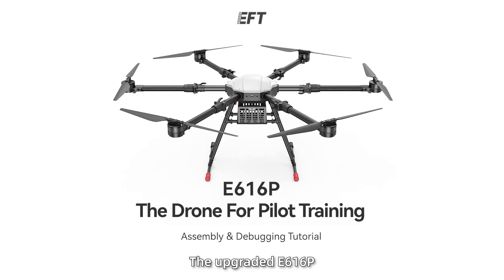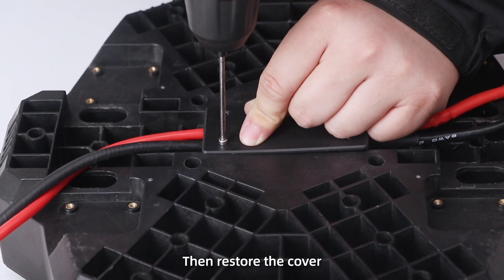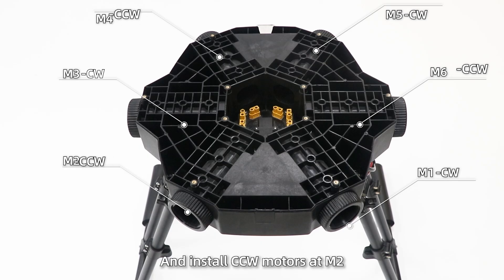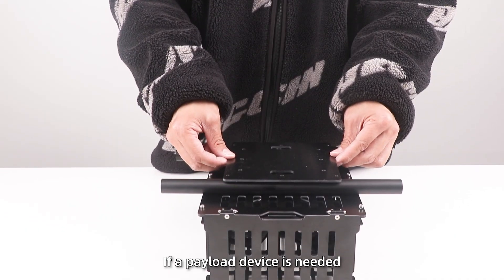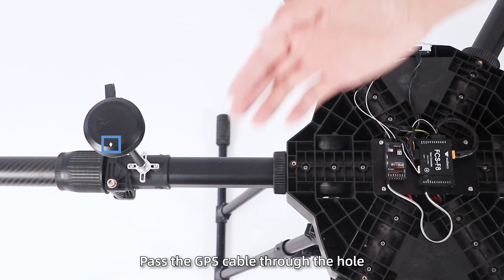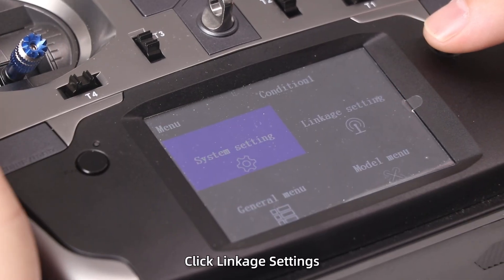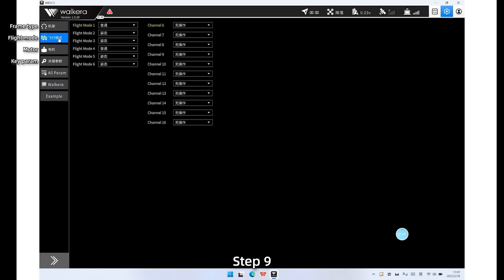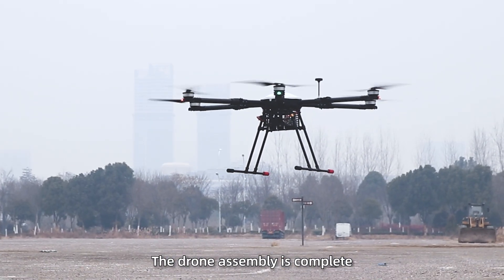E616P Training Drone Assembly&Debugging Tutorial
🛠The new E616P features a simplified structure, easy assembly. The red front and black rear landing gear caps help drone training beginners quickly identify direction.

*The tutorial is performed by professionals, and beginners should proceed with caution to avoid potential risks.